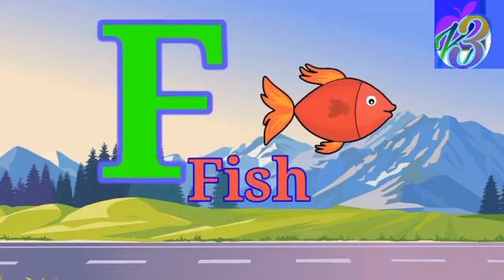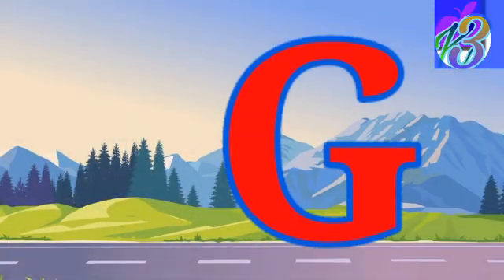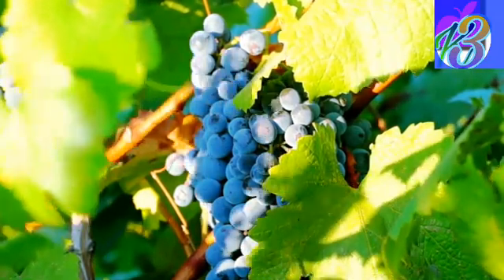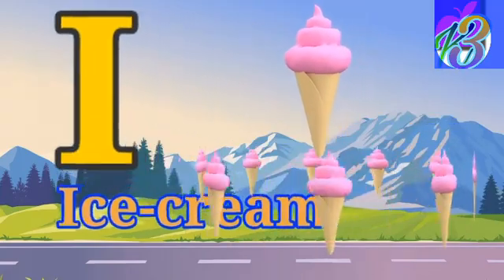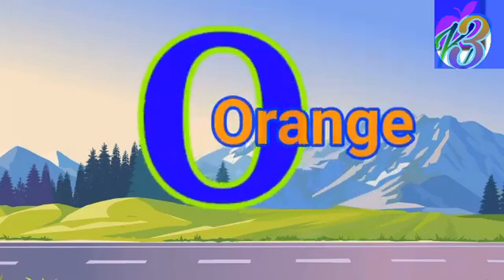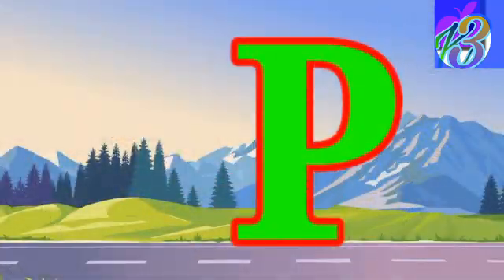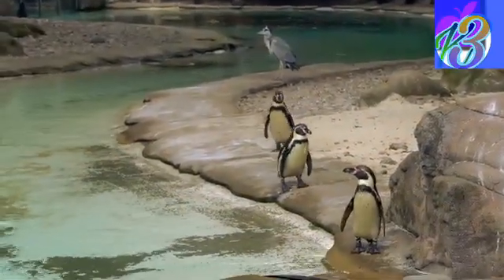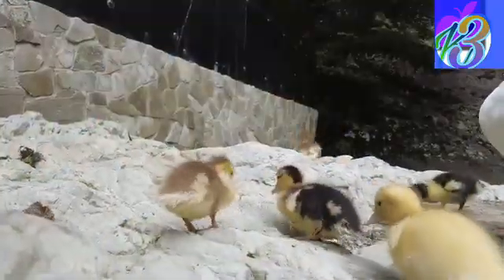One two three, 1 to 100 counting, ABCD, 123 Numbers, learn to count, alphabet a to z, 248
Learn English Alphabet with FUN and Easy Way A B C D | a for Apple Songs
a_for_apple

 abcdsong
A for apple
Abcd
Abcde
Abcd song
Kids learning videos
Kids learn
Alphabet learn
Alphabet abcd
A for apple B for ball
Kids easy learning